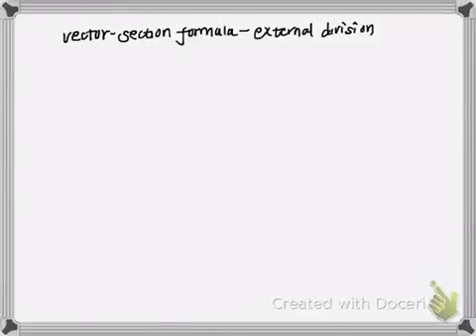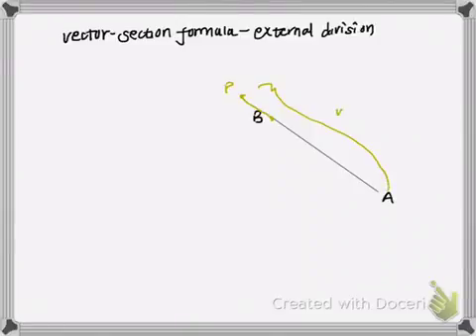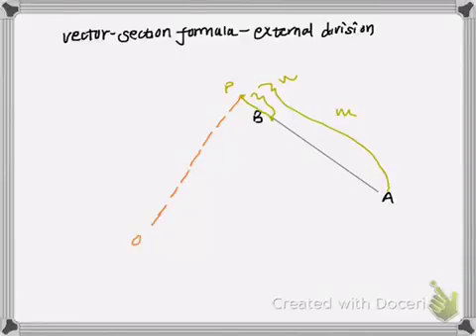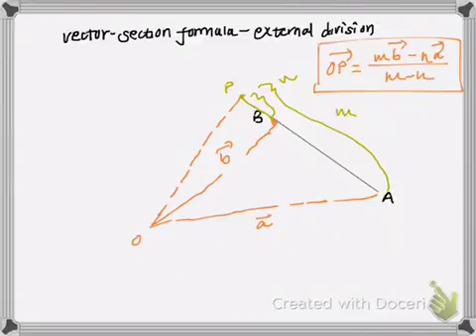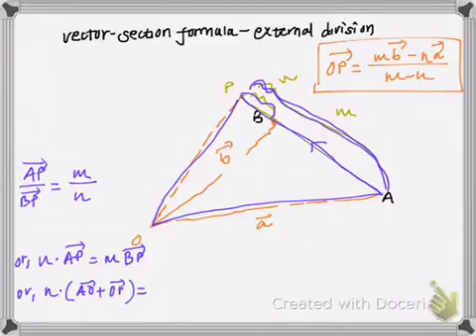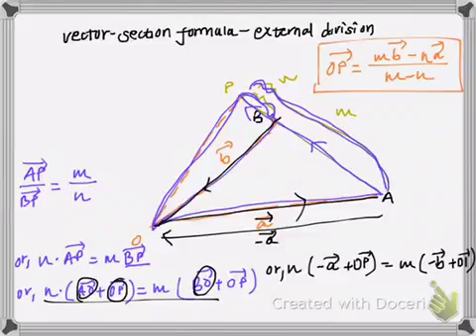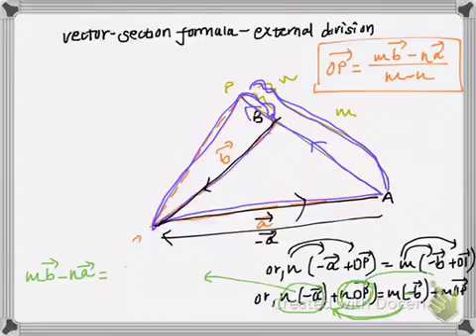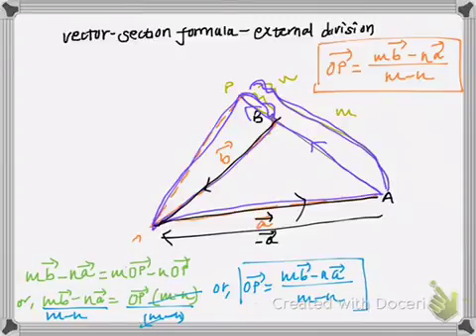Section external division Vector theorem proof question for SEE and grade 10 explained!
Easy tips and explanation on Vector theorem section formula for grade 10